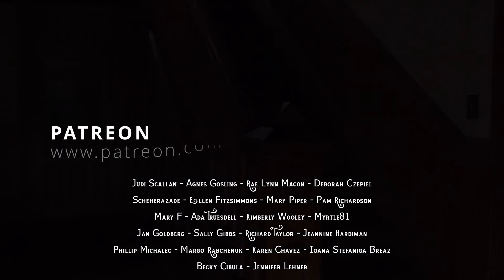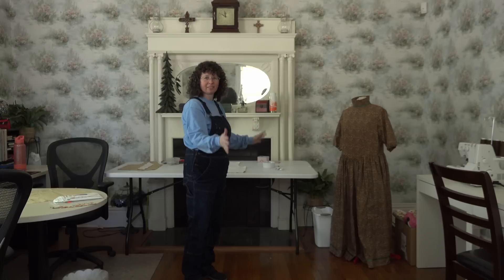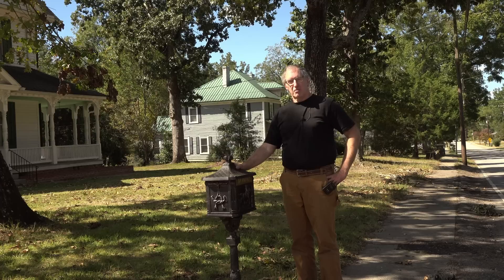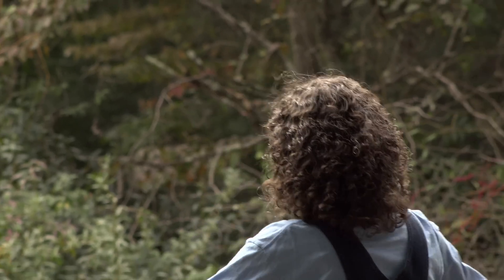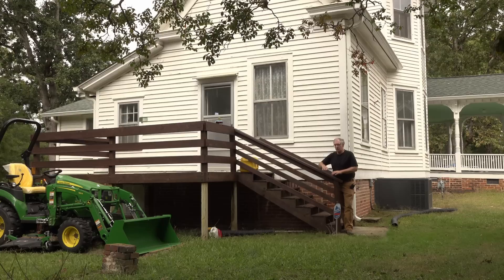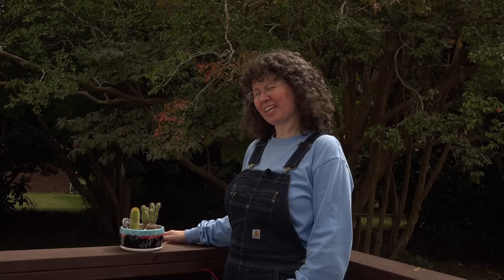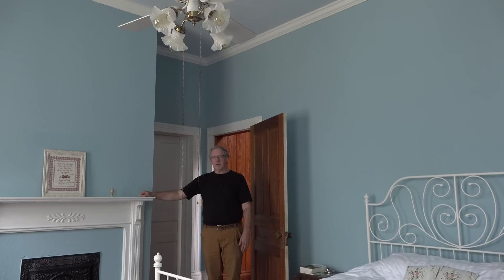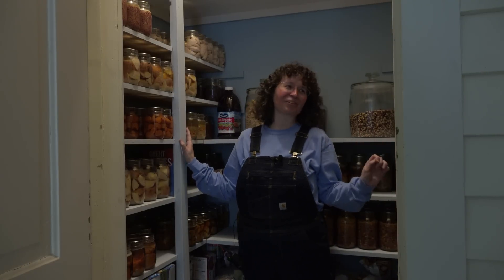EP103 A Lot Of Work Went Into This Victorian House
We take the camera around the house and talk about the work we've done in the past year and how it's working for us.